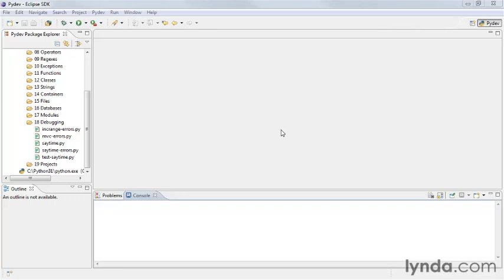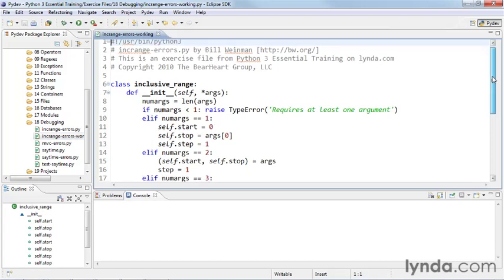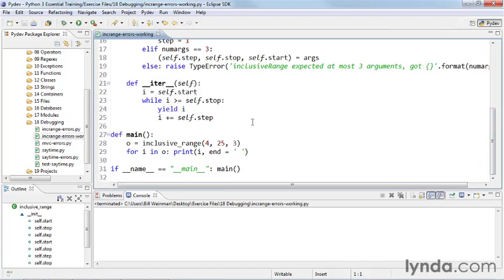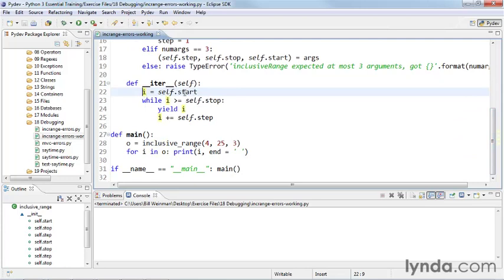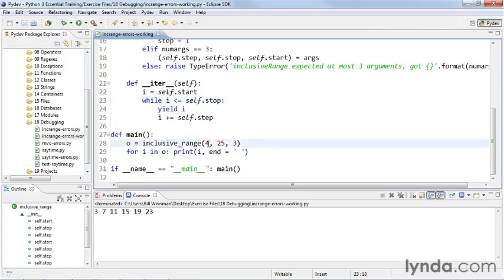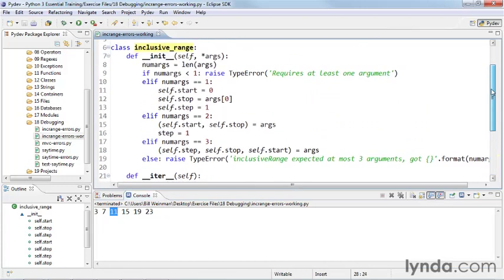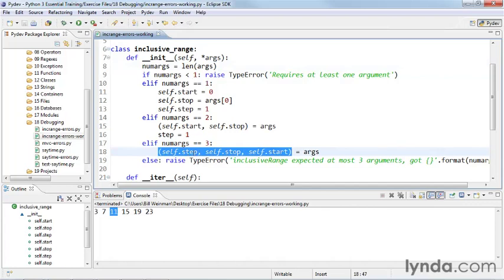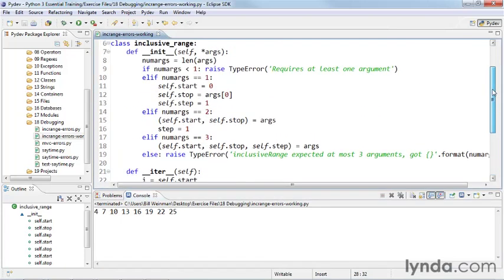1803 Dealing with logical errors (pls support me by clicking the ads, thx)